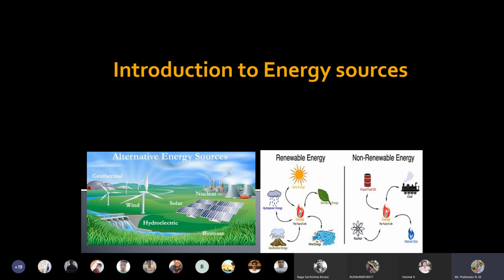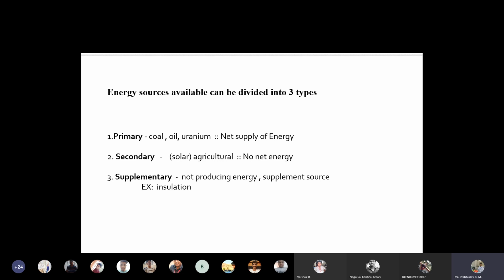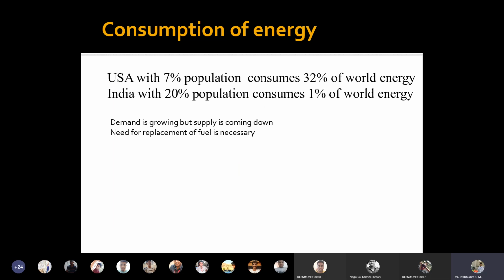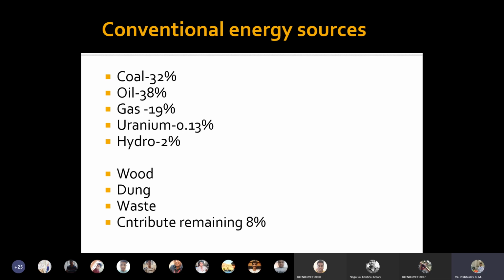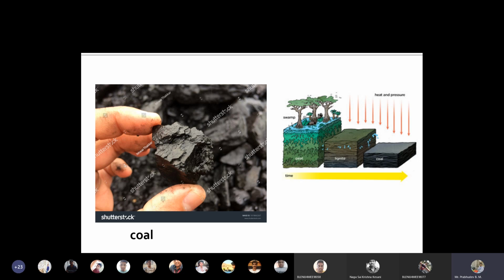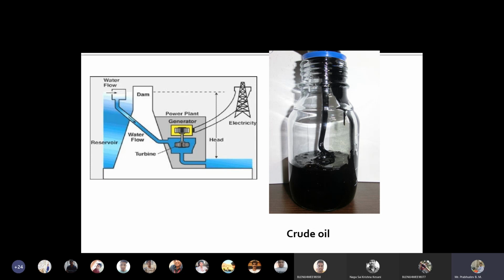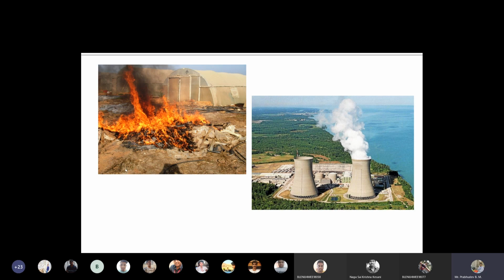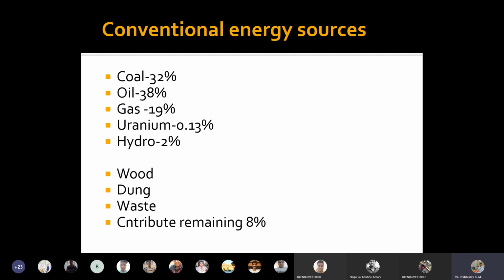01_Introduction REC